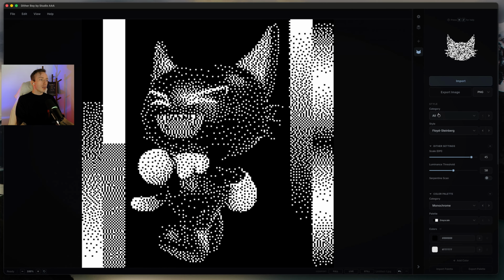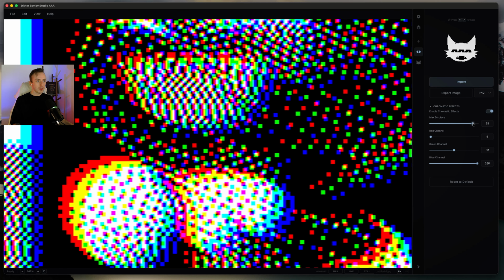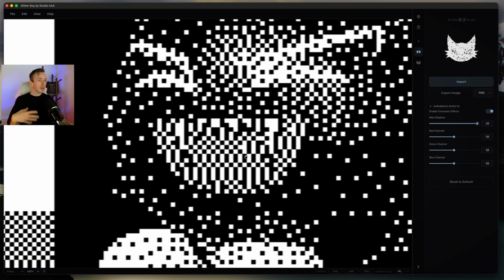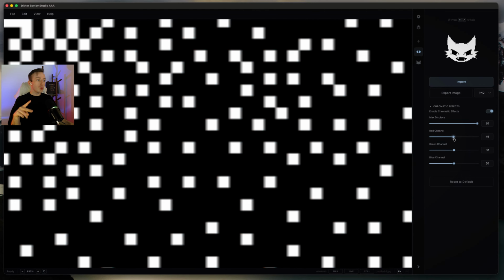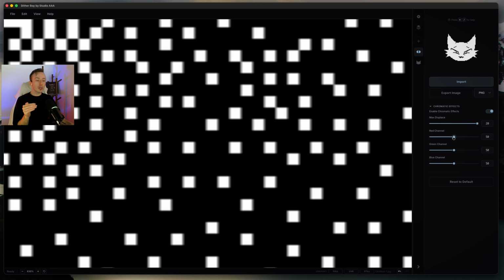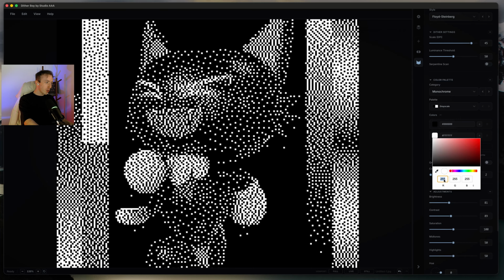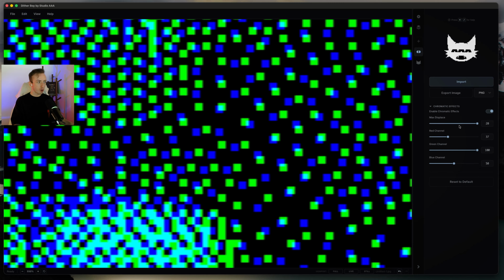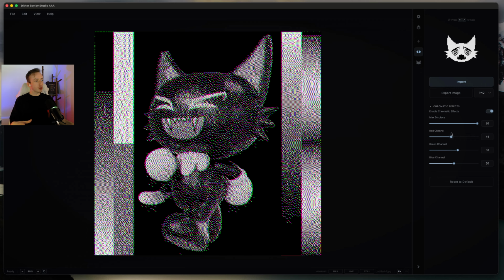Dither Boy Beginners Guide: Chromatic Effects (Part 2)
Beginner's guide for dithering in Dither Boy, part 2: Chromatic Effects, Channel split explained, and how RGB works.